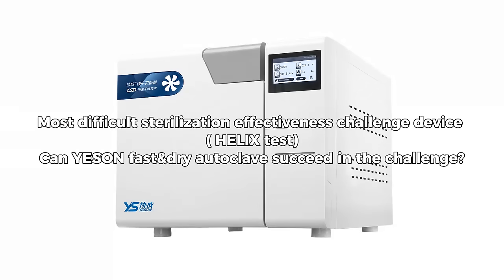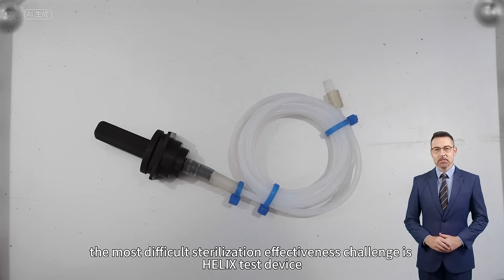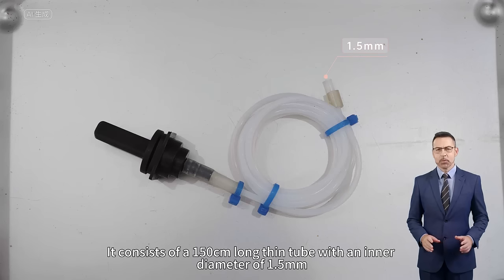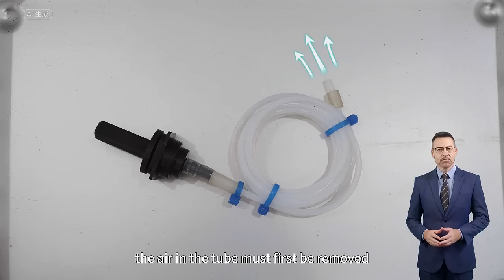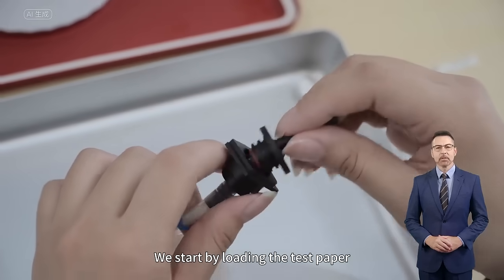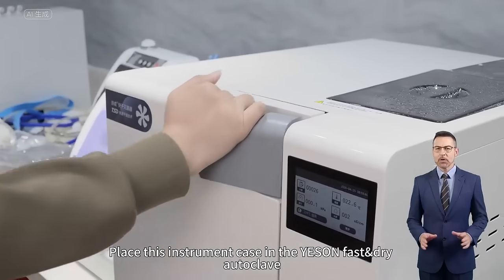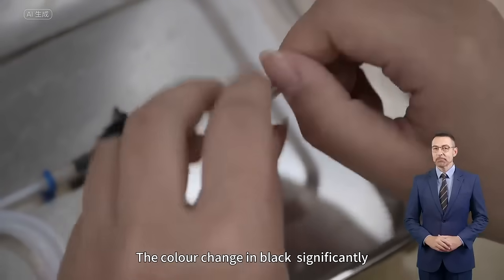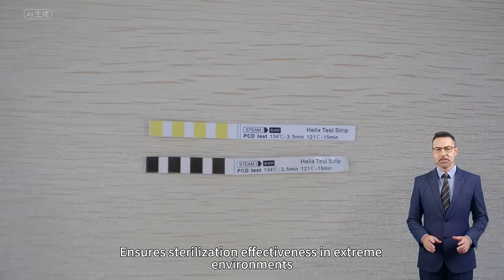Most difficult sterilization effectiveness challenge device (HELIX test)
Can YESON fast&dry autoclave succeed in the challenge?

We are the manufacturer of the chain of sterilization products incl autoclave,ultrasonic cleaner,handpiece lubricator,and pouch sealer in China.